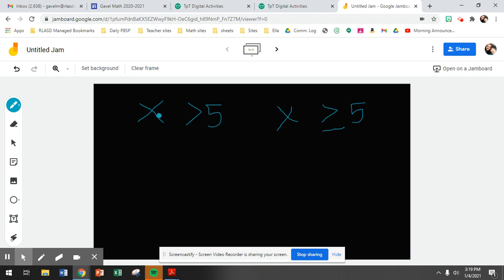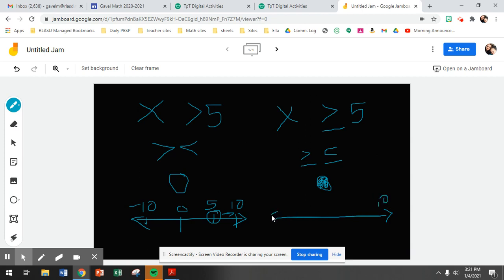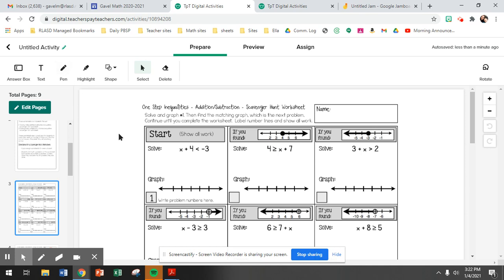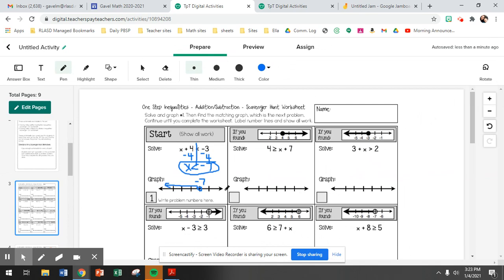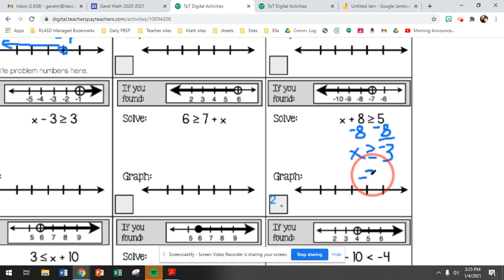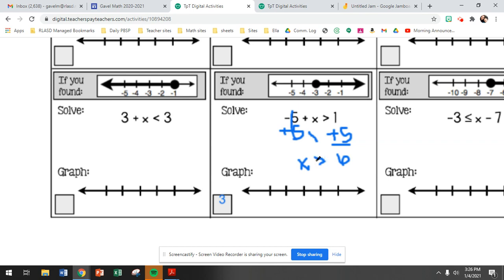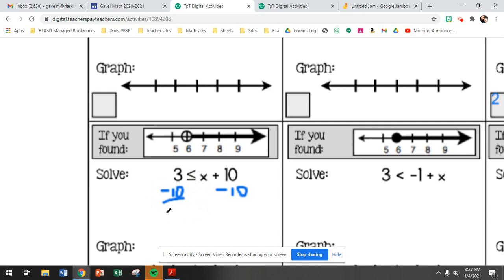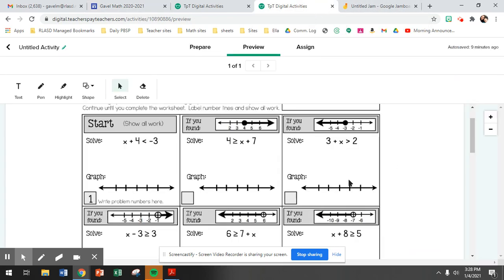Untitled: Jan 4, 2021 3:29 PM